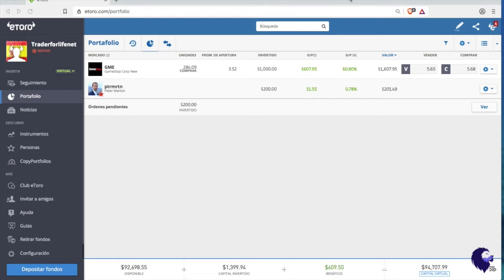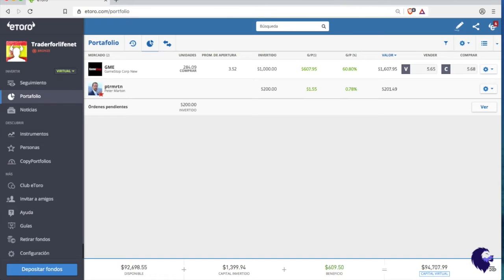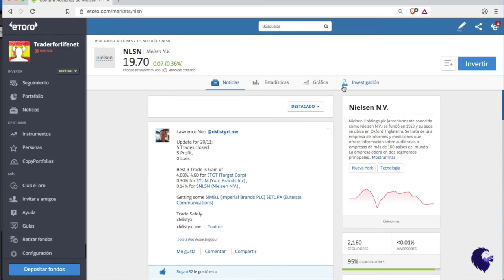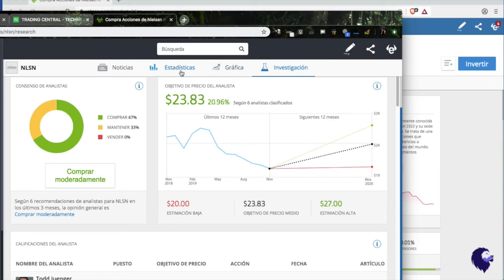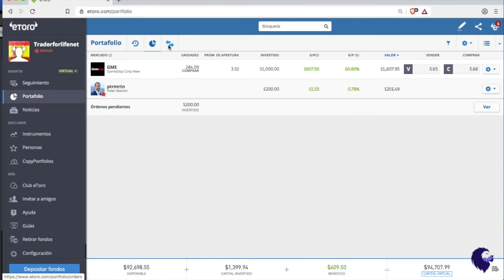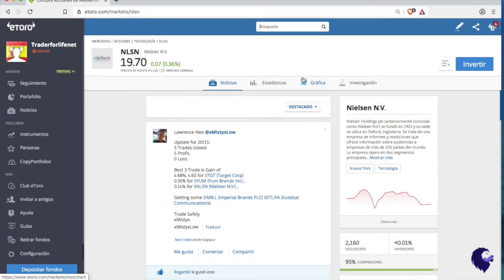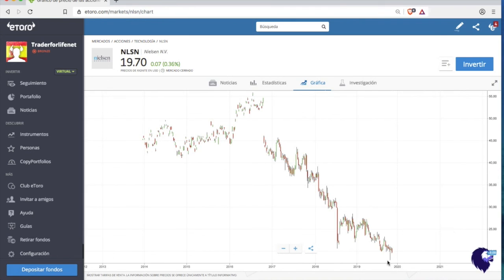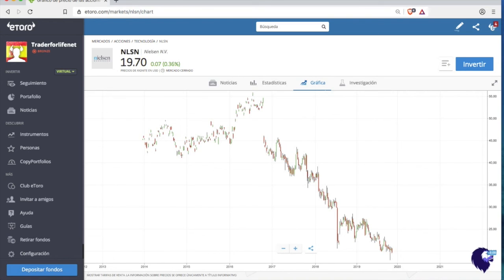Buy stocks week 1 50€ English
My own portfolio buy.